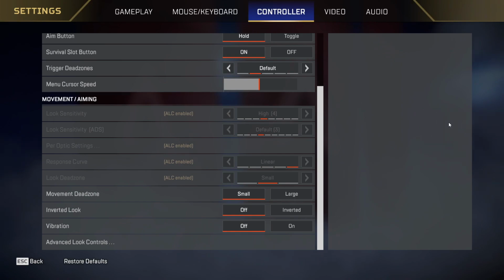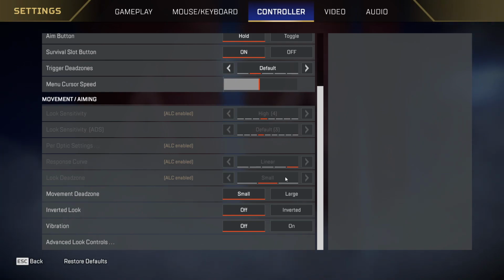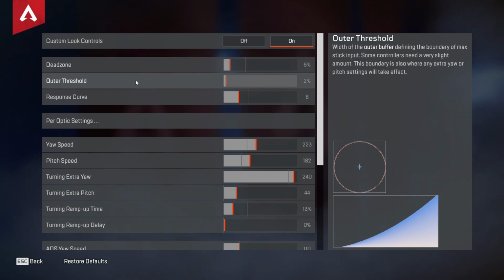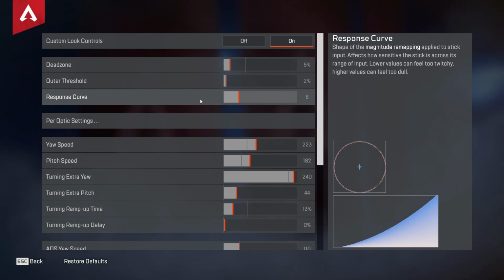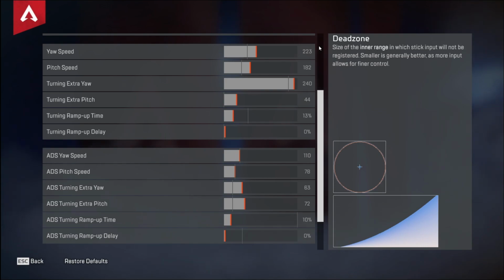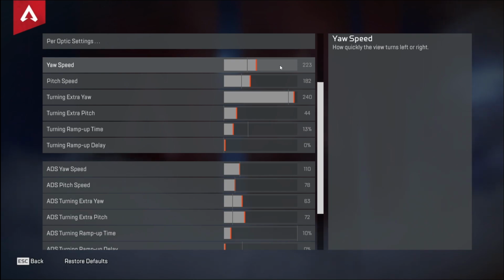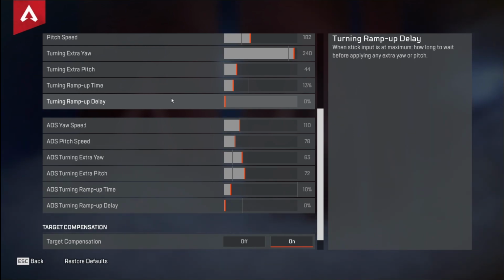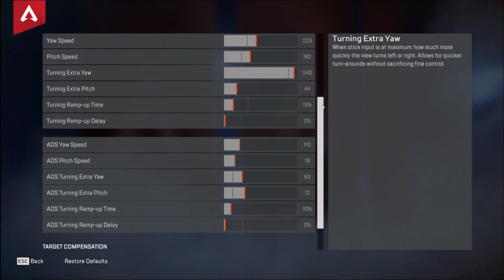What Are ALC Settings? - IN DEPTH Explanation of ALCs in Apex Legends!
In this video I talk about all the different settings in ALCs, and explain why it is better to run this than the default sensitivity settings.